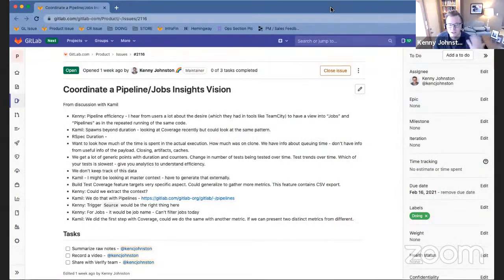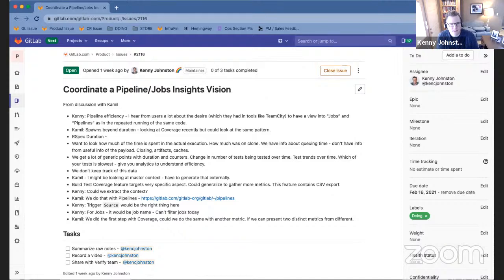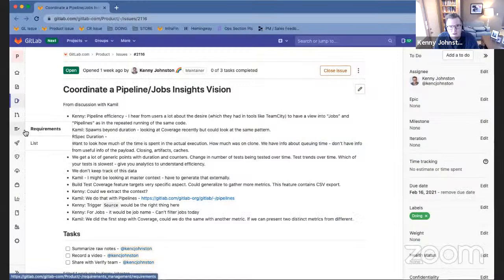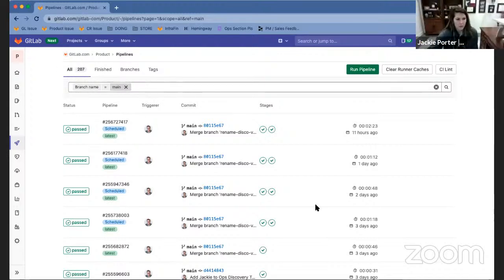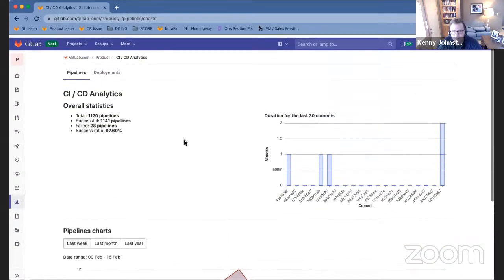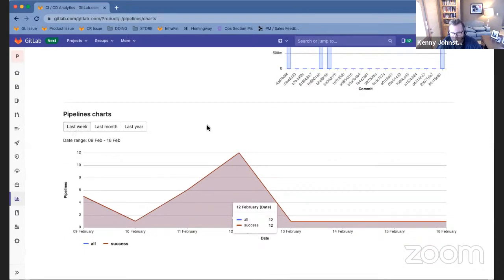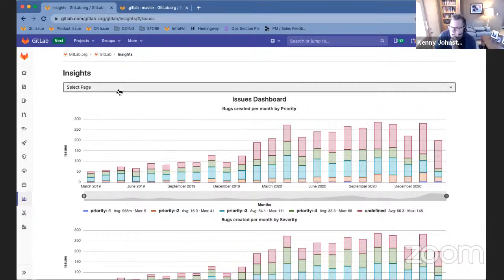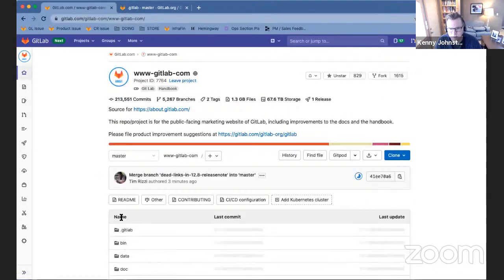Pipeline Job Insights Vision